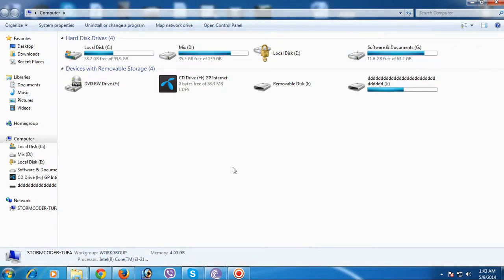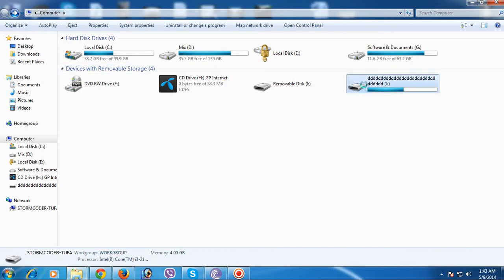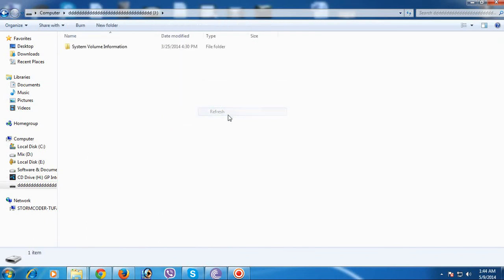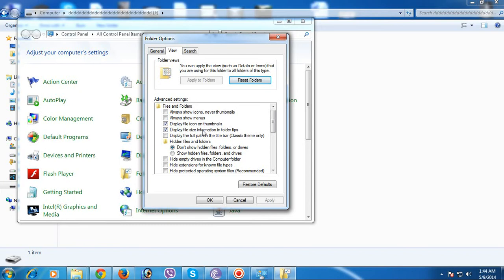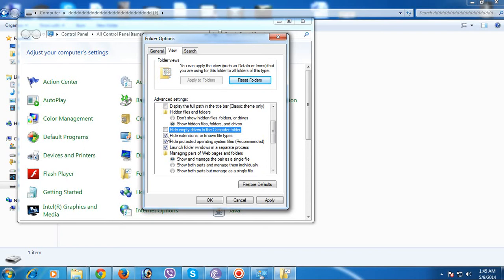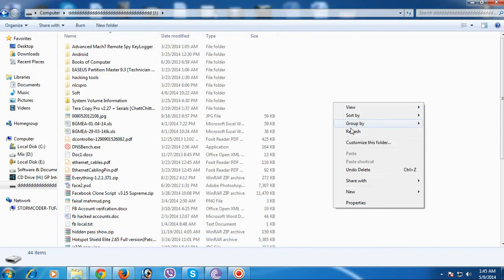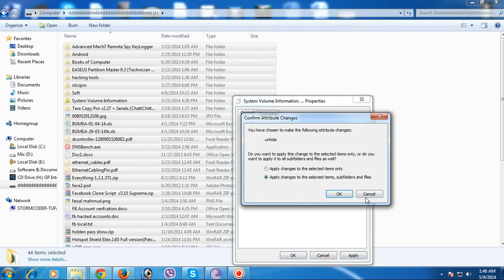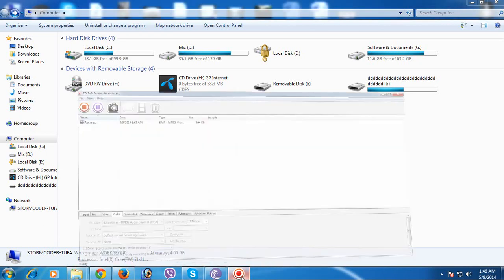How to Recover Virus Affected Hidden Files From USB/Portable Devices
Sometimes you got this situation. Even after Virus removal by antivirus, you cannot find your files but it shows that you have files. this tutorial is for you.